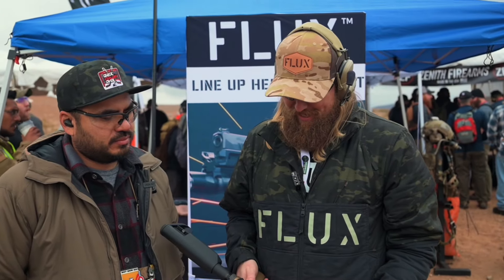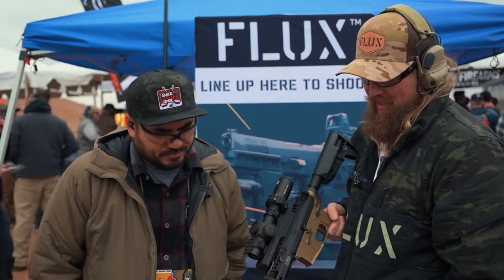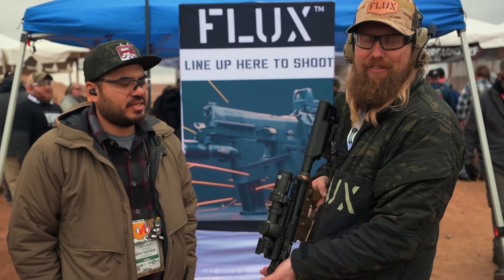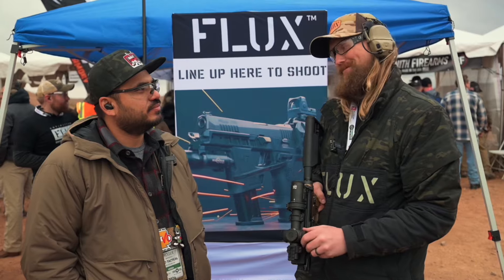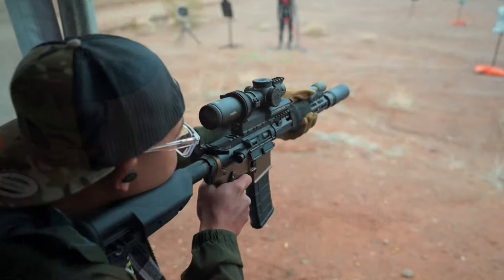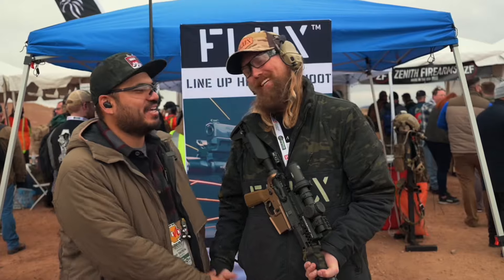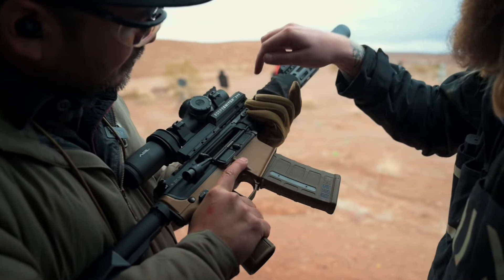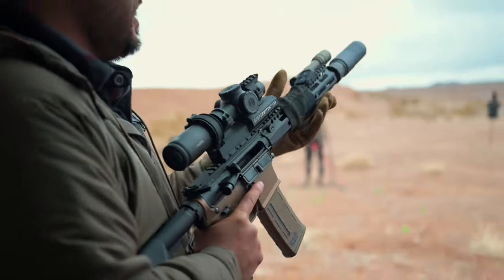Antimatter Industries Electronic ScopeSwitch | SHOT Show 2024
New for SHOT Show 2024 from ​⁠@AntimatterIndustries556 the Electronic ScopeSwitch. No more jerking off your LPVO equipped rifle. 🤣😂 Let us know what you think. We can’t wait to to get one on the channel! Hey oh!